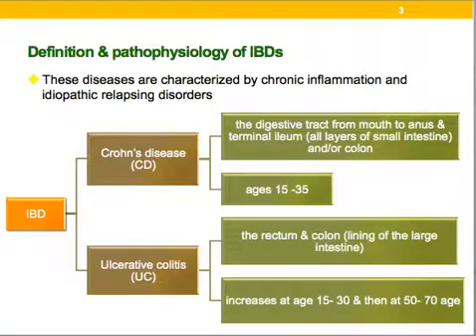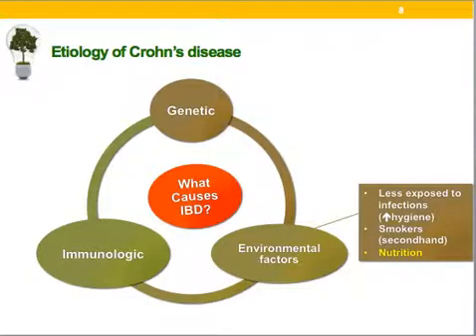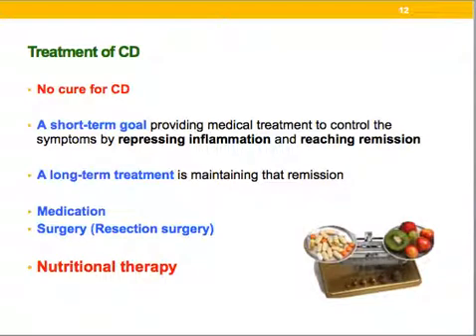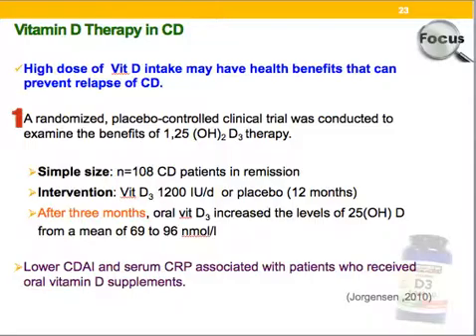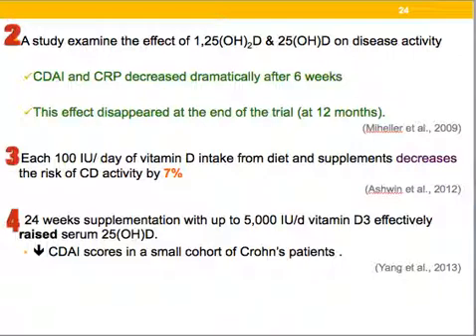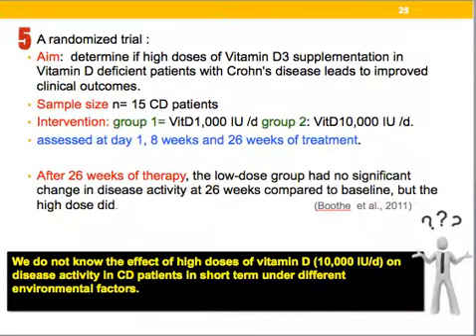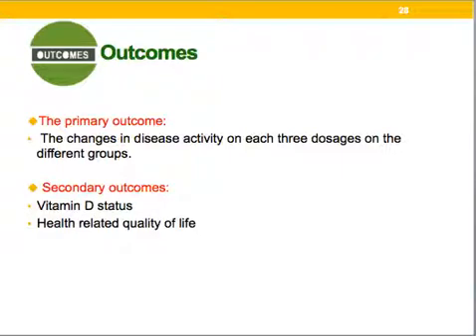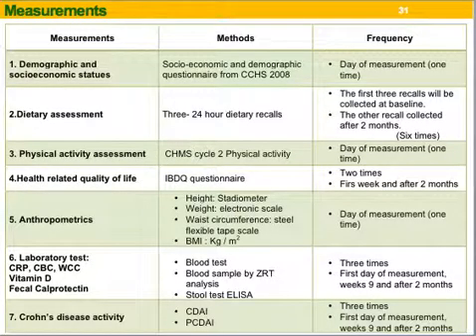Media project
A screencast record for my presentation (assignment for introduction in learning technology course) ilt_usask @University of Saskatchewan. (Just trial :))